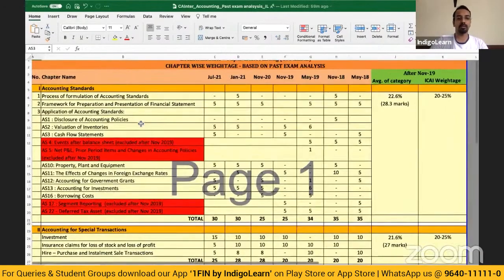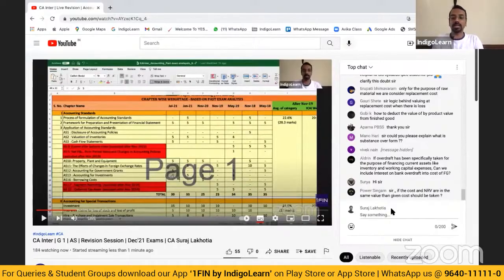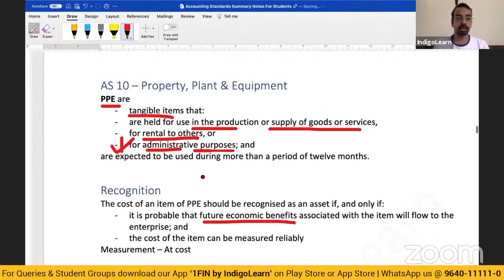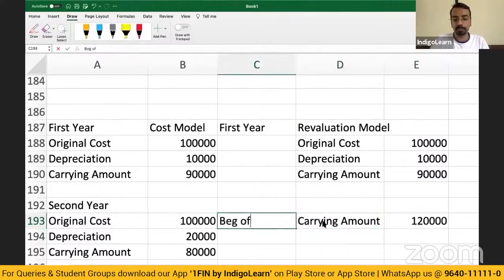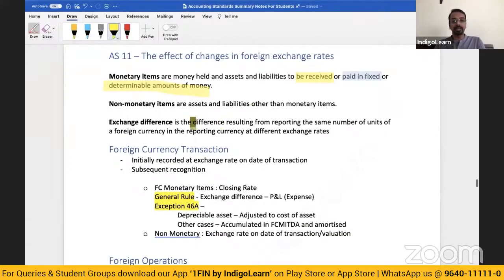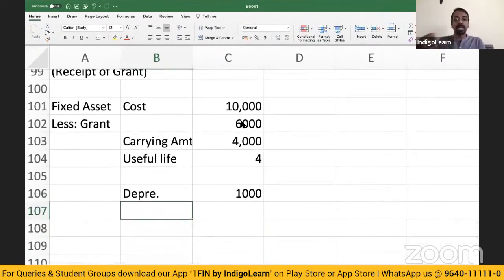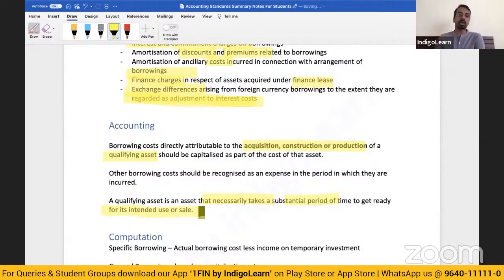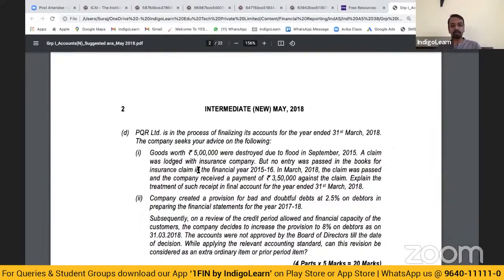CA Inter| Sep 2025| Accounting Standards Marathon| 25-30 Marks | Part 1 | 3 Hours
0:07 Introduction
2:50 AS 1
8:03 AS 2
30:30 AS 3
57:03 AS 10
1:43:43 AS 11
2:22:06 AS 12
2:36:33 AS 13
2:49:05 AS 16
3:03:30 Past Exam questions

Full accounting standards revision in just 3 hours.